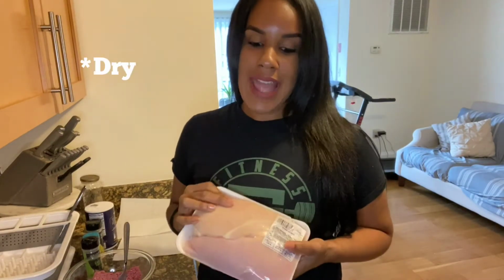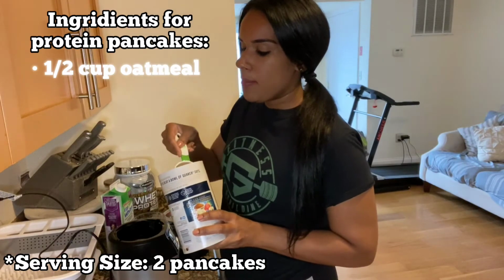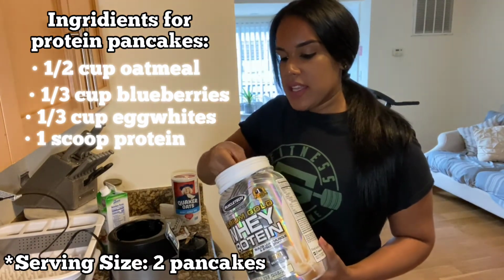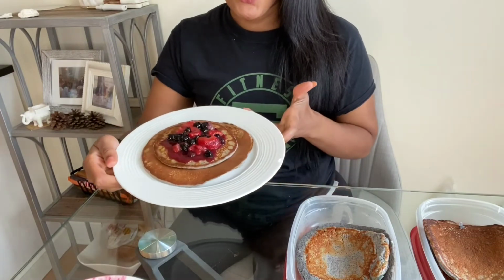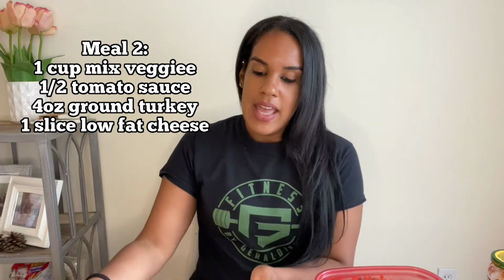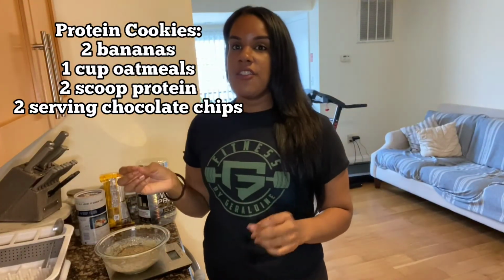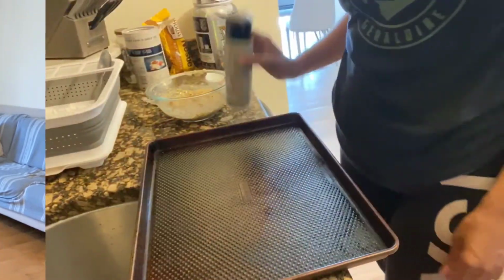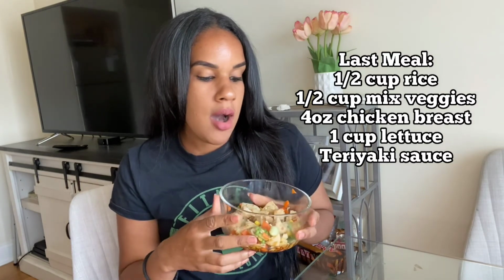How to Meal Prep | Meals to help lose fat & gain muscle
Hello!! Welcome to another video.  In this video I will be sharing exactly how I meal prep and how I make my meals.